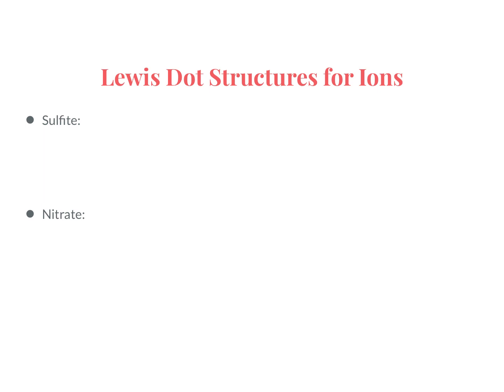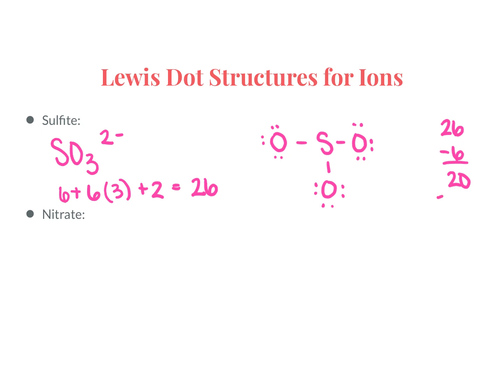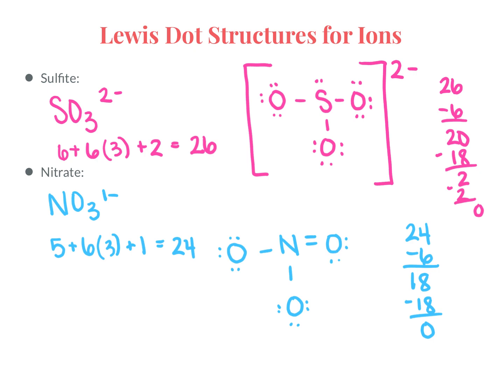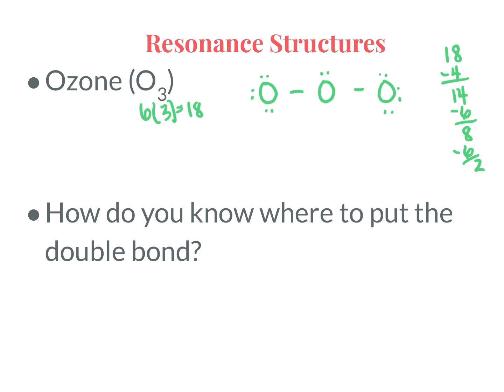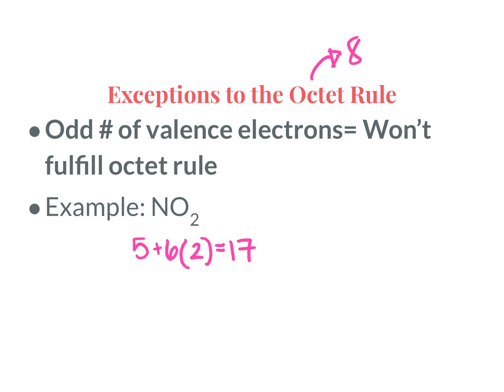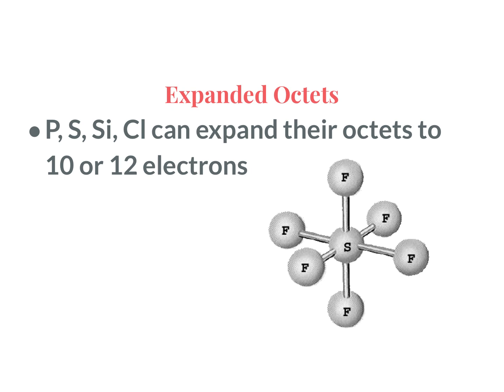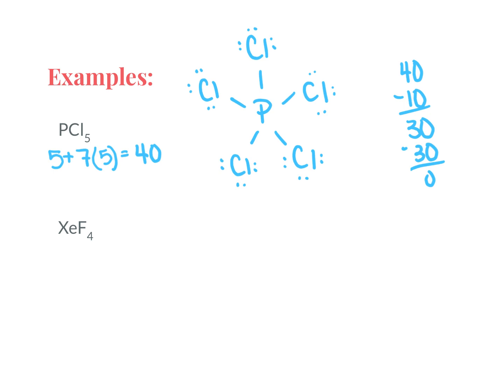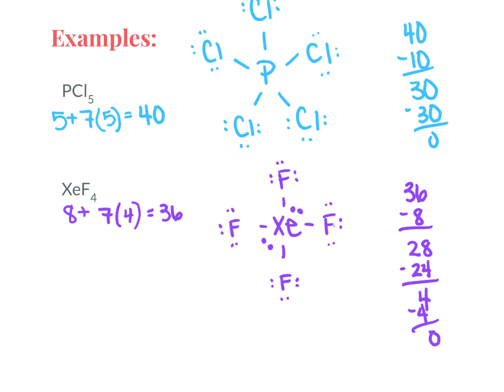Difficult Lewis Structures